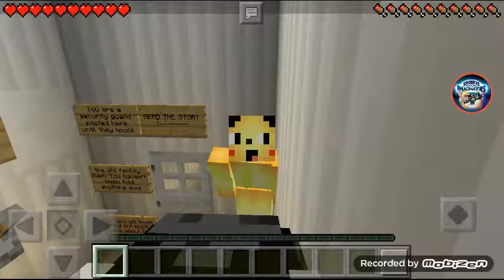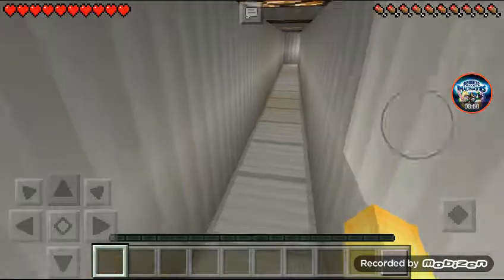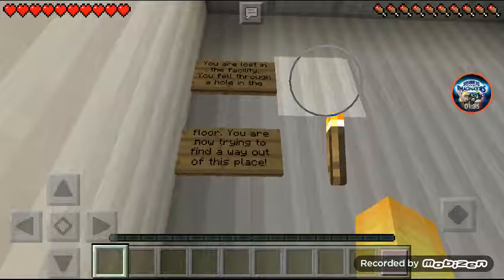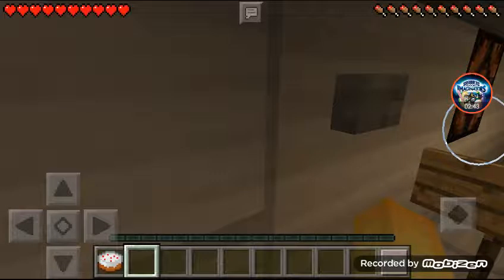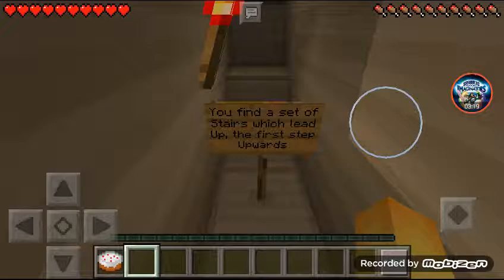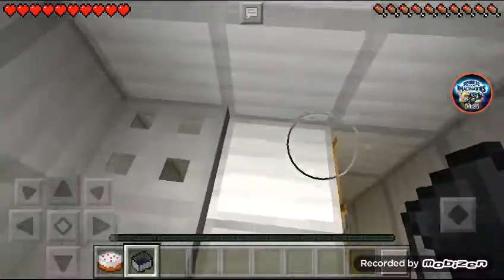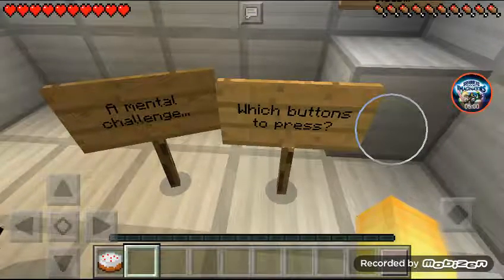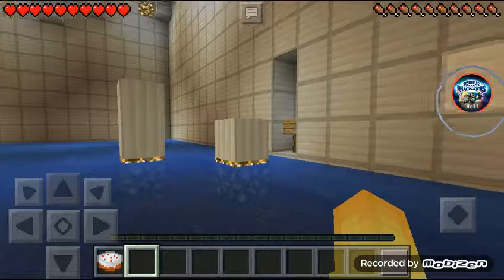Deserted Facility!Part1//Nerd Pole!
In this video me and my sister play Minecraft!